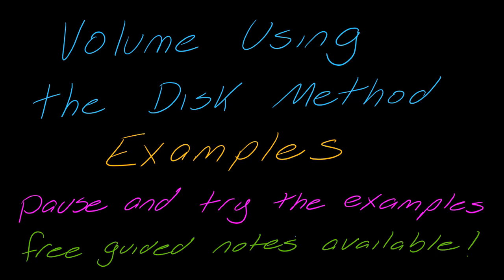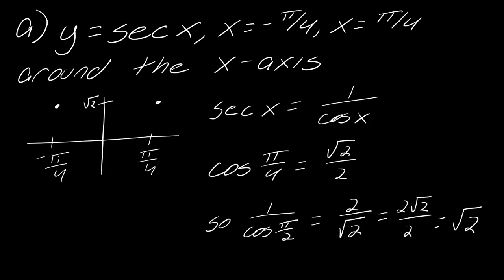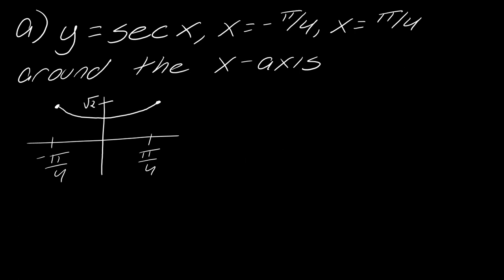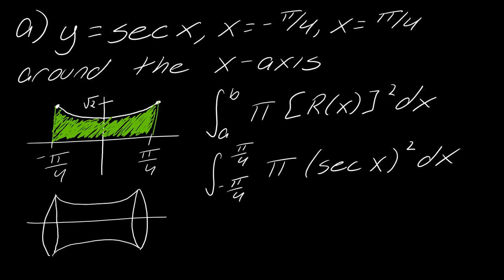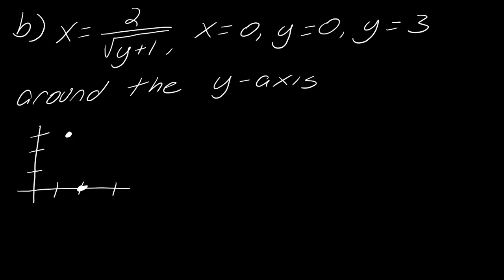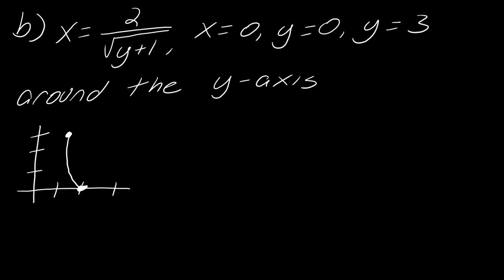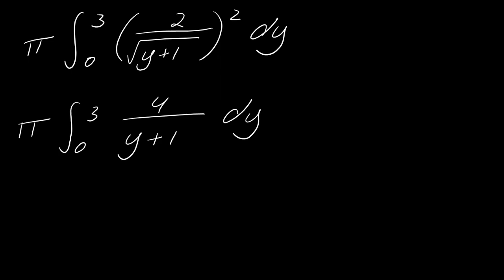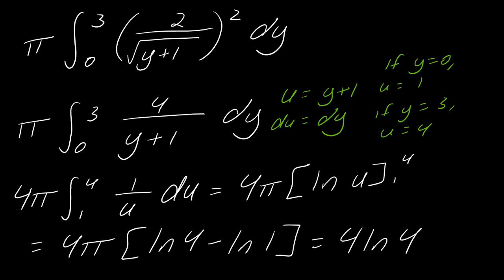Examples: Using the Disk Method Around an Axis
Examples of using the disk method with rotations around the x or y axis

Quick References
0:00 Volume by the disk method: what these examples cover
0:37 Revolve the region bounded by y = sec x, y = 0, x = -pi/4, x = pi/4 about the x-axis
1:52 Sketching the region and the resulting solid
2:38 Setting up the disk formula pi r^2
3:08 Antiderivative of sec^2 x and evaluating to get 2 pi
3:40 Revolve the region bounded by x = 2/sqrt(y+1), x = 0, y = 0, y = 3 about the y-axis
4:13 Plotting points to start the sketch
5:30 The region and the solid revolved about the y-axis
6:18 Squaring the radius to get 4/(y+1)
6:50 Substituting u = y + 1 and finishing with natural log